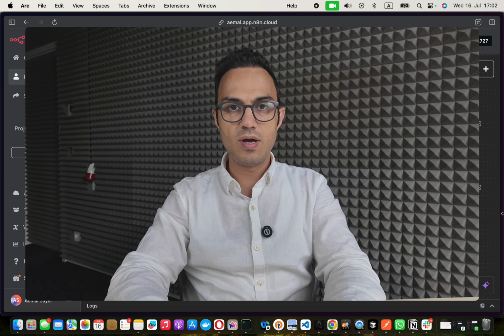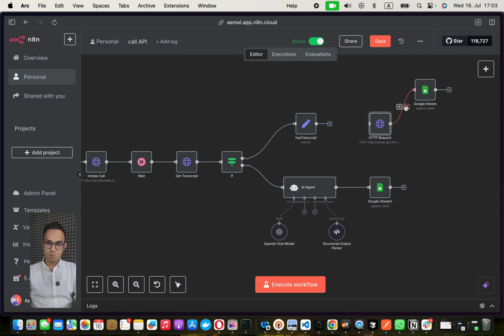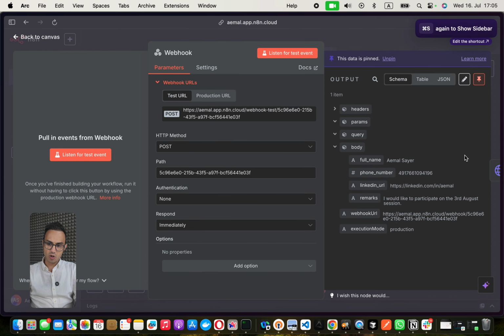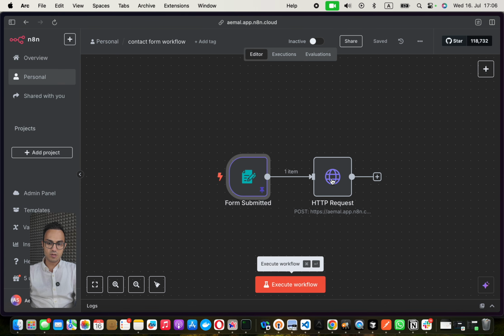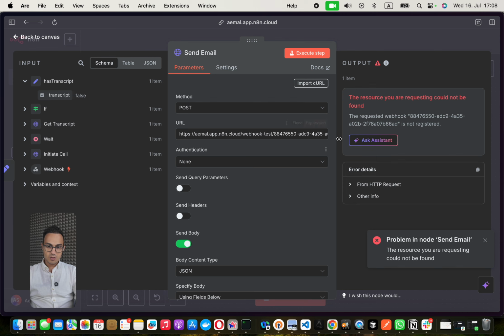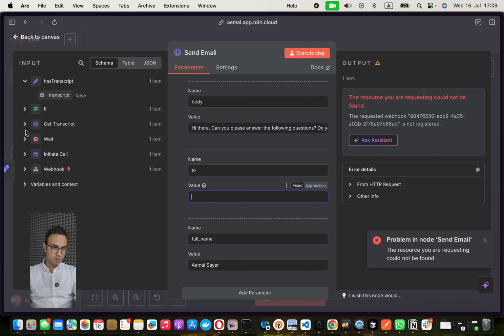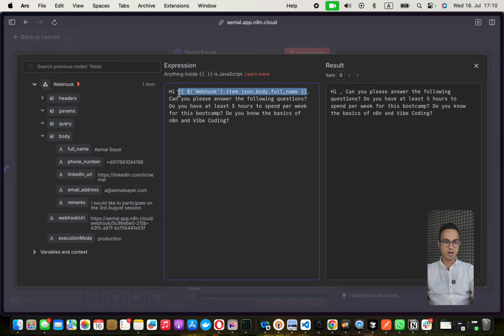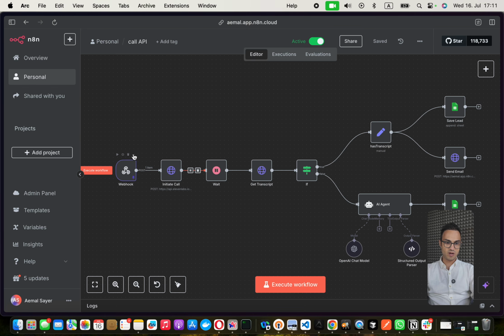Lecture 28 | n8n & Vibe Coding Crash Course | n8n, ElevenLabs, Claude Code, Next.js, Supabase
In Lecture 28, dive deep into combining voice AI agents with automated workflows and web application integration. Discover how to build and integrate a voice AI system using n8n and ElevenLabs, while transitioning your automation into a robust, modern web app with Next.js, TypeScript, Supabase, and PostgreSQL. This video guides you step-by-step through the process of enriching customer interactions with AI-driven calls and seamless lead qualification, showcasing real-world applications enhanced by vibe coding principles with Claude Code.

This crash course takes you step by step:

1. n8n Fundamentals to Advanced: From beginner basics to building production-ready workflows.

2. AI Voice Agent with ElevenLabs: A customer fills an n8n contact form → a voice AI agent calls the lead to enrich data → if no answer, the workflow automatically switches to email → finally, the system qualifies the lead and books a discovery call based on user-set prompts. Inspired by Alex Hormozi’s 60-Second Hack.

3. Vibe Coding with Claude Code: We shift into web app development mode, using Next.js, TypeScript, Supabase, and PostgreSQL to bring the automation into a modern web application.